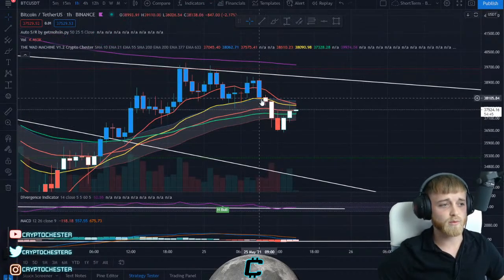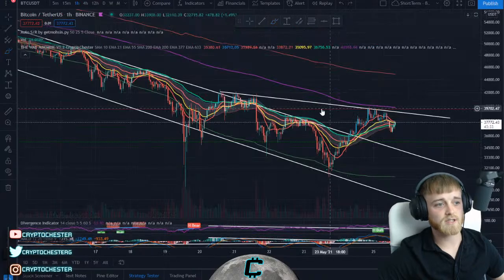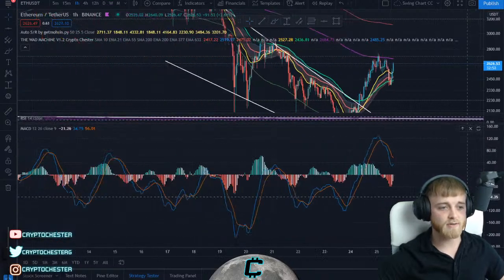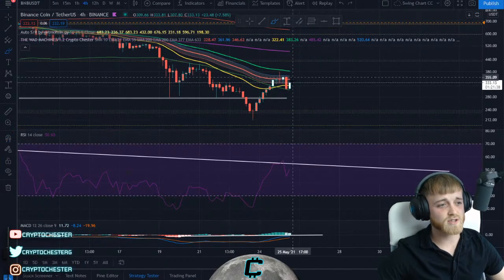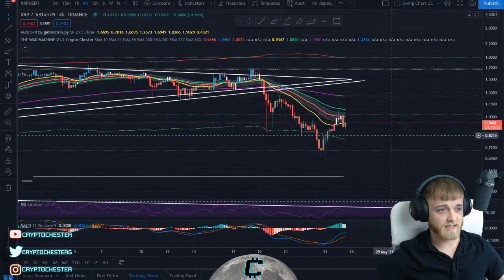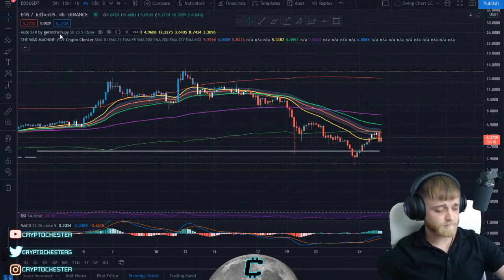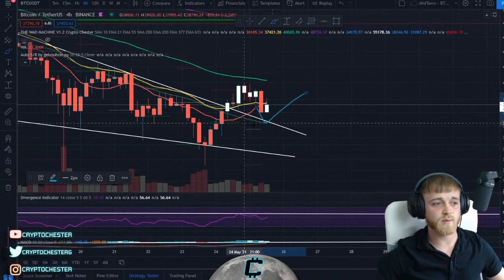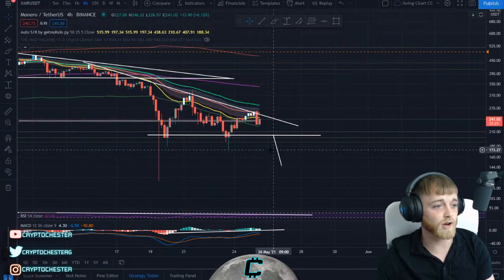BITCOIN TO TEST $39,000? BNB, ETH, DOGE & XRP TAGRETS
CRYPTO MARKETS TODAY: Bitcoin is currently setting higher lowers continually aiming to test 39600 today for the 3rd test on the 1H, if we can break that point of resistance we will be looking at testing the 55MA on the 4H, i can see us finding some resistance from there causing some consolidation before we break again to the upside.
Long term target is still 43,000 to break the Bull Market Barrier.
Altcoins today are behaving out of sync with each other for once, it’s nice to finally see some different chart patterns.

3 Alts to watch out for today:
VET
ETC
RUNE

LIVE STREAM:
Short Term Bitcoin - Mid Term Bitcoin - Long Term Bitcoin
Technical Analysis on requested Altcoins in the chat.

This is my 9th ever stream so please bear with me as I'm trying my best to improve for you guys as quickly as possible!